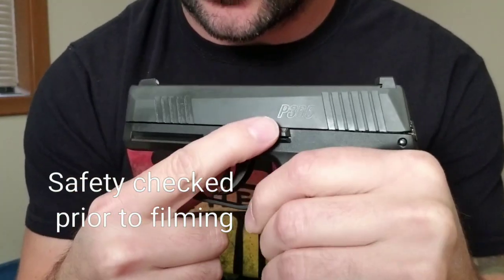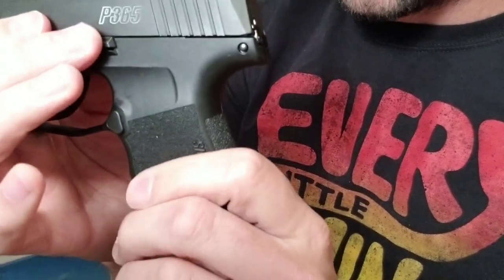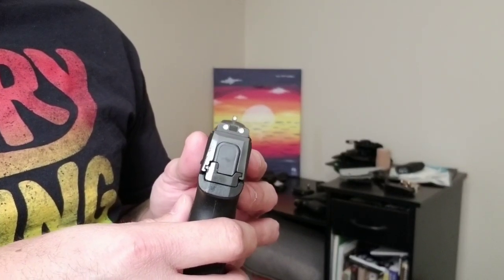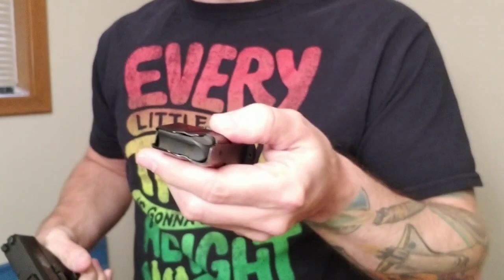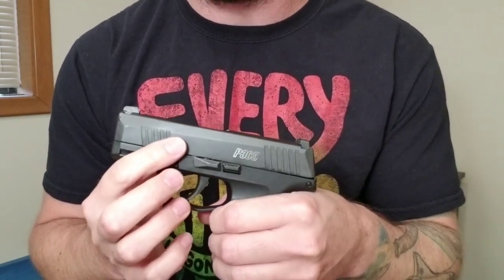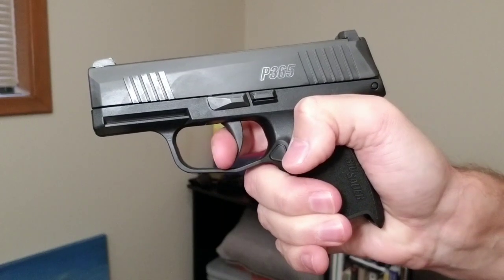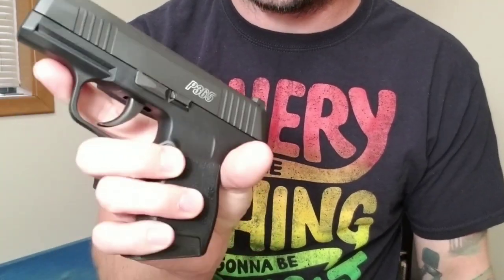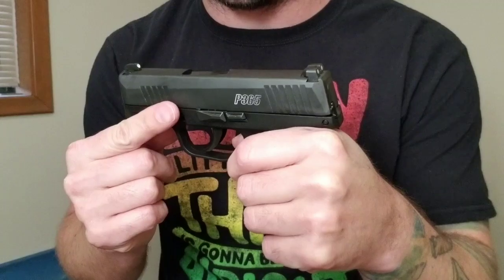SIG Sauer P365- THE best CCW gun!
SIG Sauer P365 concealed carry gun.